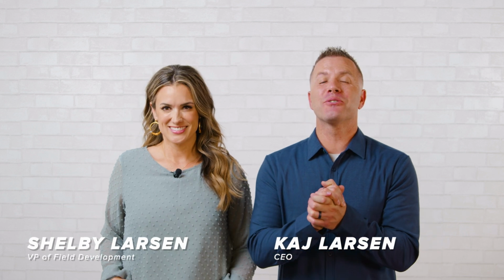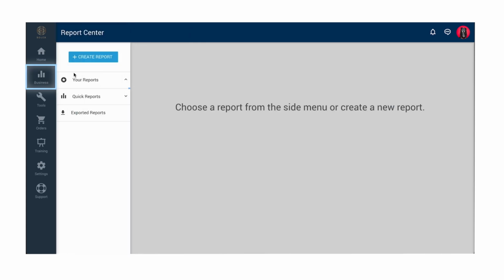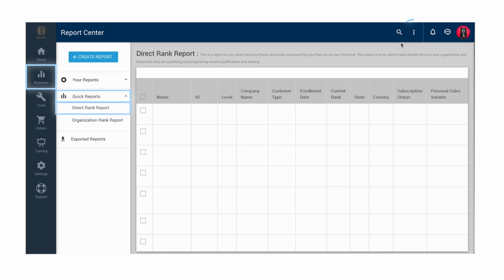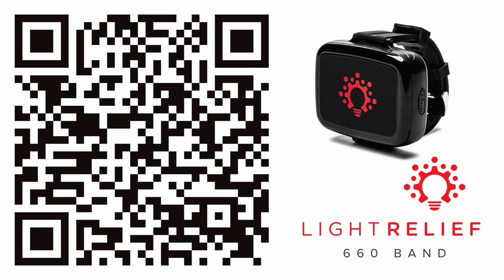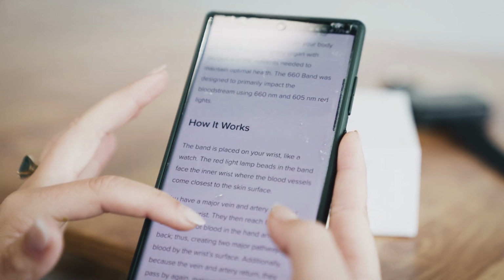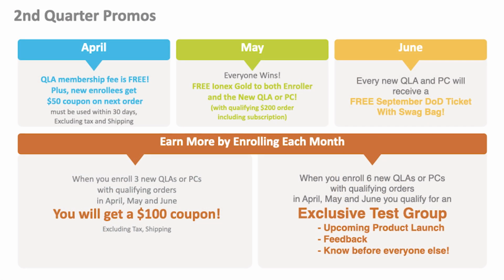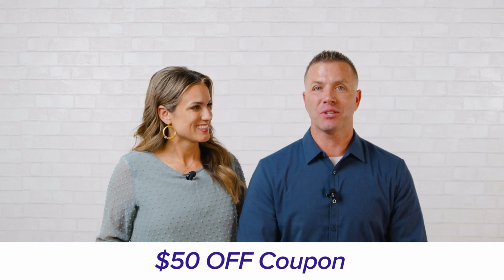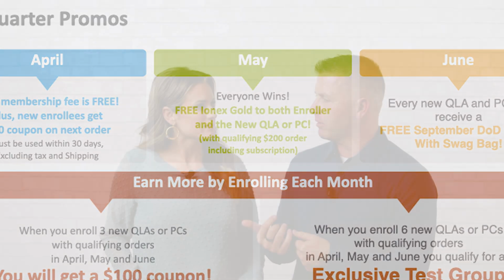Overdoing Frequencies, Scanning During Pregnancy, Imprinting Quantum Flowers, Issue Not Showing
0:15 Today is the Day- Run Your Reports
1:24 QR Code on the 660 Band Box
2:31 Last Week for April Incentive
3:20 May Incentive- Everyone Wins!
3:41 Ionex Gold
5:00 Giveaways for the Rest of the Quarter
6:03 How Do You Introduce AO Scan Technology to Others?
8:56 Top Enrollers April 17-23
9:59 Q&A with Loran Swensen
Can I Send Too Many Frequencies?
13:10 How Does the Scanner Distinguish Between a Mother and an Unborn Infant?
15:11 What is the Best Way to Imprint Quantum Flowers?
17:34 Can You Explain Chromosomes and the DT 1&2?
19:23 If There is a Known Issue, Why Doesn't It Show in the Scanner?
22:09 How Many Frequencies Can You Imprint?
23:27 Can We Lengthen the Time on SEFIdots?
24:27 Can We Use Frequencies Other Than the Designated SEFIdot Frequencies?
25:50 Where Do I Place My SEFIdot?
26:39 My Client Had a Stroke and Can't Speak. How Do We Do an Inner Voice Scan?
28:32 Are the Frequencies Killing Off the Bugs in My House?
31:32 How Do You Use (or Plan to Use) Homeopathics?
33:22 We Messed Up a Bit This Week